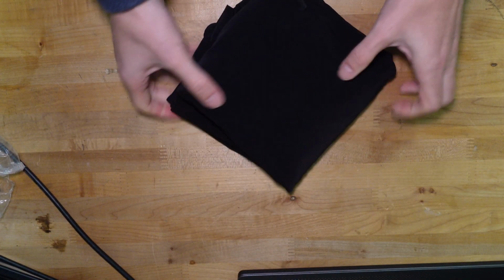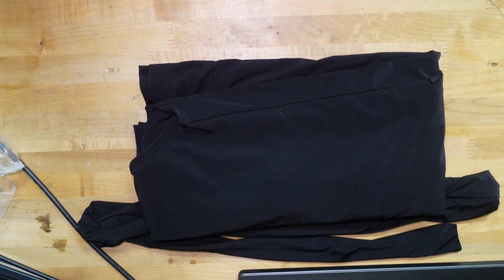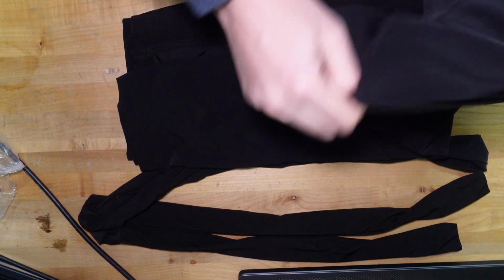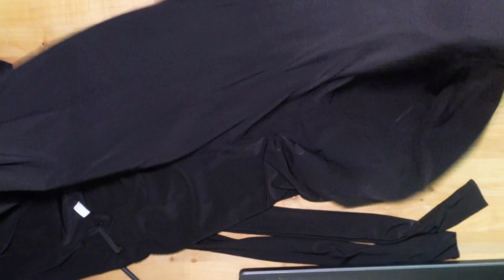A dull robe or is it?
N2N 2021 Winter Robe unwrapping and try on

Sony ZV-1 Digital Camera
Wireless Shutter Release Camera Remote Control for Sony
FirstPower NP-BX1 Battery 2-Pack and USB Dual Charger for Sony ZV-1
ZV1 Screen Protector Appliable for Sony ZV-1 Camera

Sony A7R3
Sony FE 50mm F1.2 GM
Sony Lens- FE 24-105mm F4 G OSS Standard Zoom Lens (SEL24105G)
Neewer Battery Pack Replacement for Sony NP-FZ100
Pixel RW221-S2 Wireless & Wired Shutter Release Remote Control
Sony TOUGH-G series SDXC UHS-II Card
GoPro Hero 9
Hero 9 Batteries
MeFoto RoadTrip Lightweight 61.6" Carbon Fiber Tripod/Monopod
Pixel RW221-S2 Wireless & Wired Shutter Release Remote Control 2.4GHz with Multi-Terminal Cable for Sony Alpha A7r,
SMALLRIG Cool Ballhead Arm Super Clamp Mount Multi-Function Double Ball Adapter
Pilotfly AtomCube RX1 Light
AtomCUBE RX1 RGB LED Light Diffuser Shade
AmazonBasics USB 3.0 Extension Cable
SMALLRIG Cool Ballhead Arm Super Clamp Mount

Blackmagic Design DaVinci Resolve Studio for Mac/Win/Linux (BMD-DV/RESSTUD